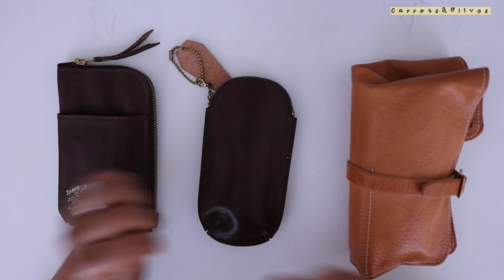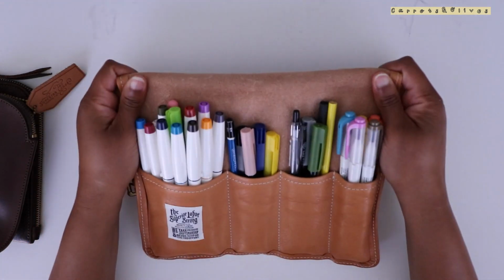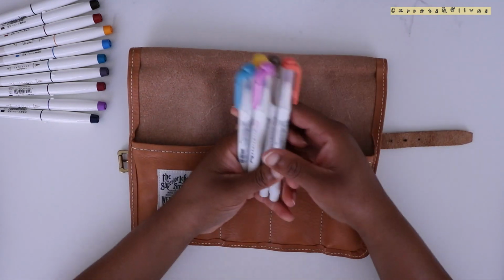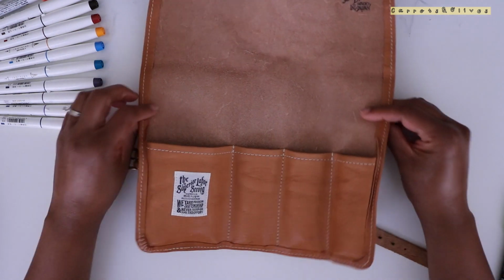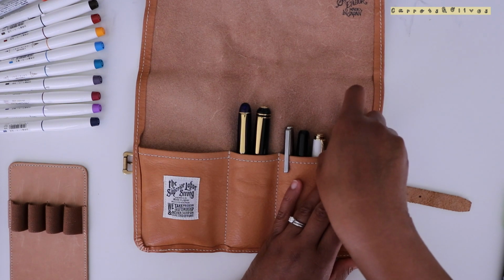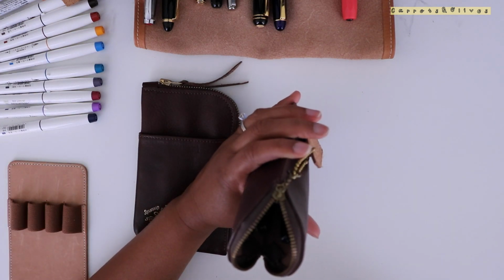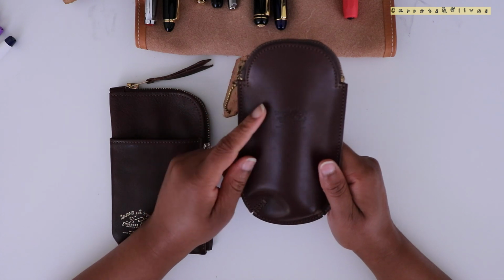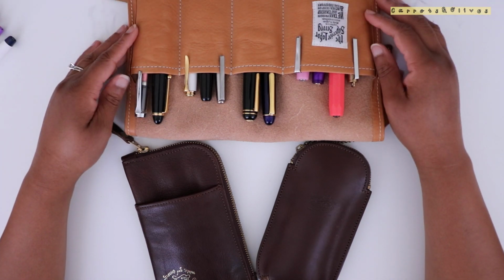Let's talk about beautiful stationery!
I am in the mood to be chatty and talk about beautiful stationery. Today I am chit chatting about my pen cases from Superior Labor.

✨Pen Cases✨
Nomado Store (Superior Labor Vertical Pen Case)
Wonderpens (Superior Labor Leather Pen & Wallet Case)
Facebook Market (Superior Labor Pen Roll)

✨Favorite Gel/brush Pens Mentioned ✨
Uniball Signo DX 0.038:

Muji 0.38

Muji Click Pen (retractable)

Tombow Fudenosuke:

Kuretake Fudegokochi:

✨Other Pens Mentioned✨
Mildliner Brush Pens

Stabilo fine 0.4

Shikiori Brush Pens

Koi Color Brush Pens

*More Merch*
CarrotsOlives.redbubble.com